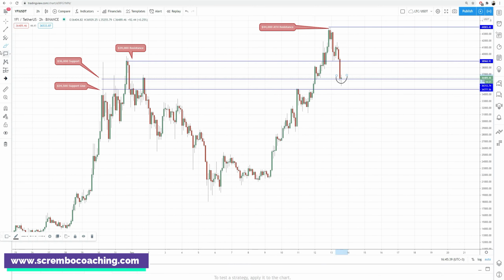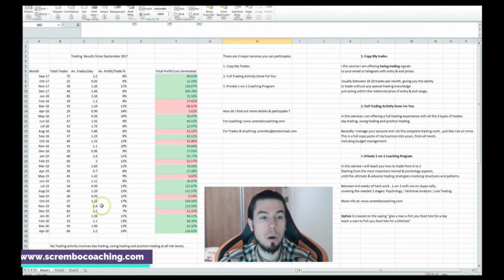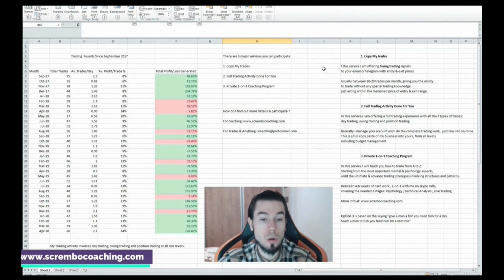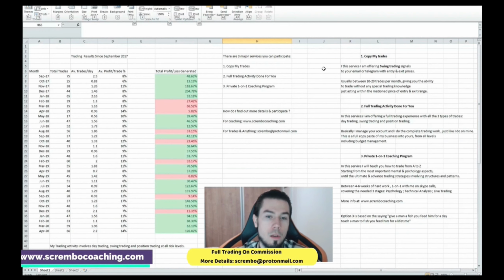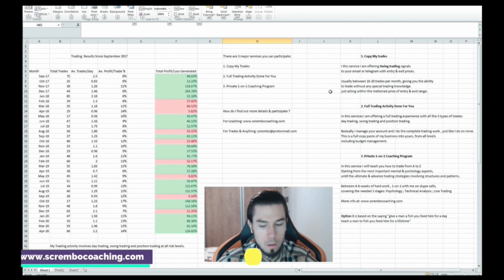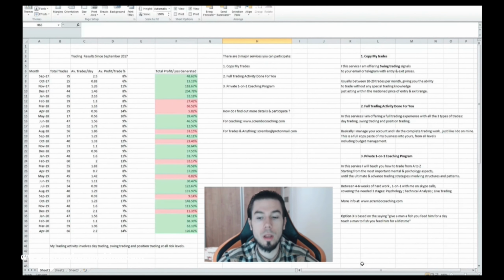YEARN FINANCE DOWN To $35,000 !?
Discover the latest technical analysis for YEARN FINANCE crypto with price actions and news of the space, currently the market movement is dominated by bullish energies dumping hard
Let's find out more on how the YEARN FINANCE market will reach to that.

Top Video on YEARN FINANCE cryptocurrency